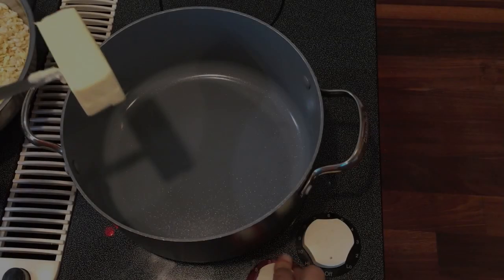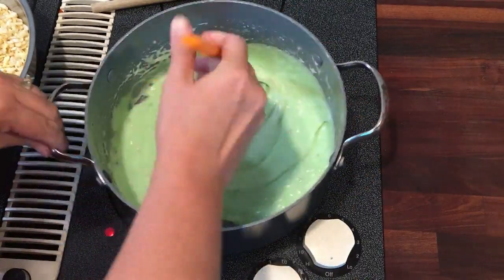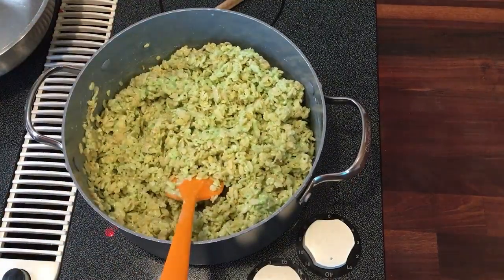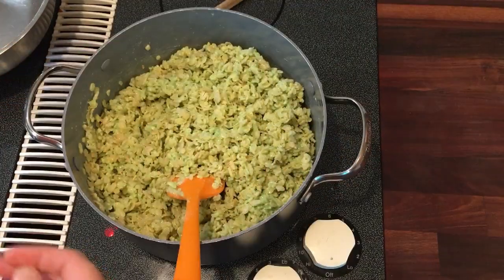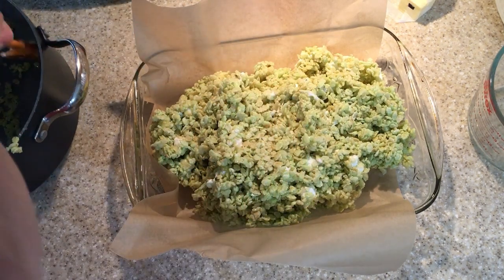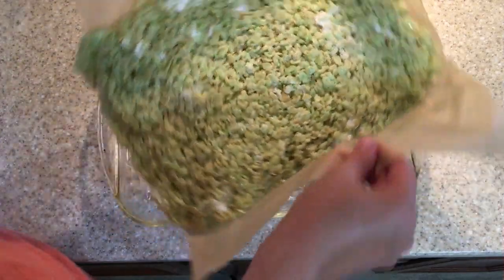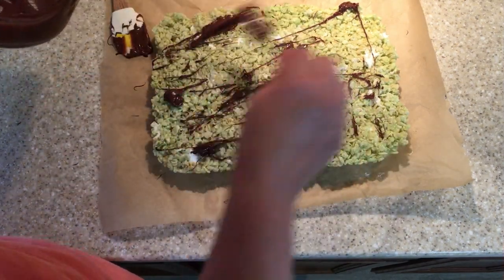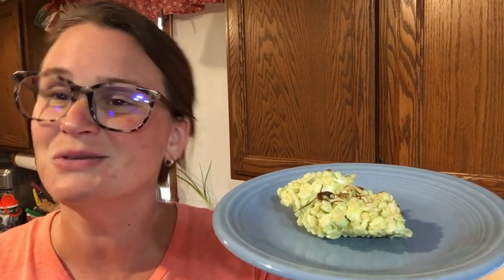Making Pistachio Rice Krispies!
Hi Friends, I have another dessert recipe for you  Hope you give this one a try.  Here is the link to the recipe: